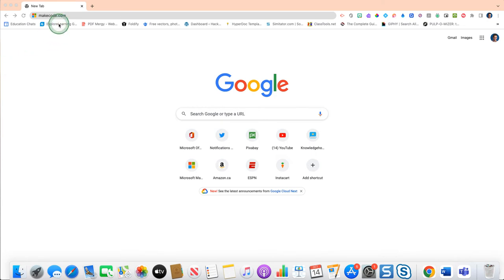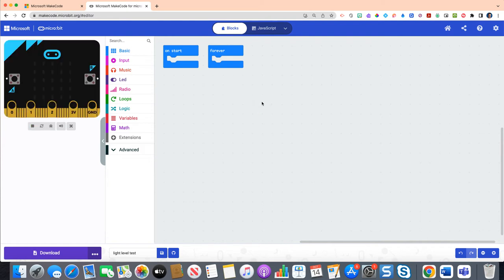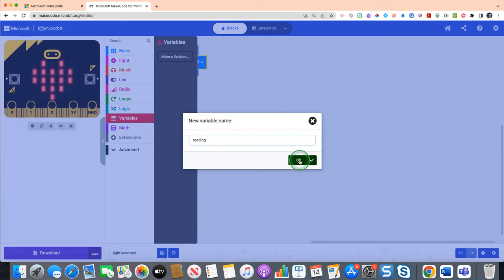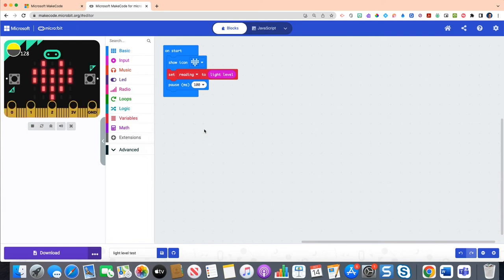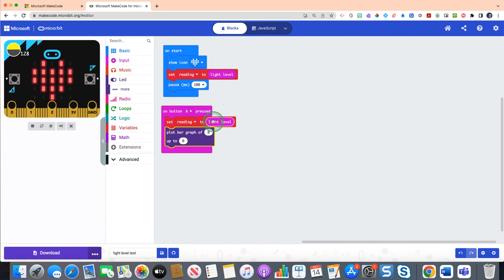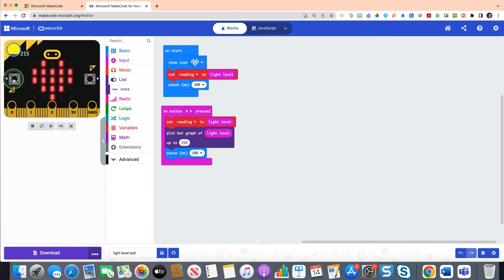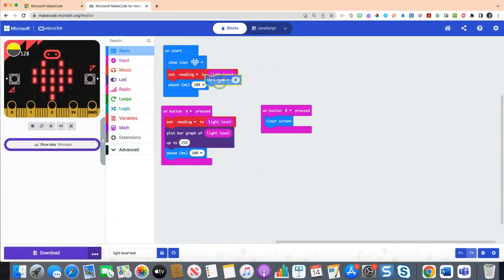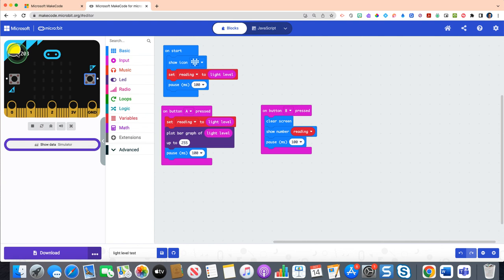micro bit Light Level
In this video we walk you through the process for how to code a light level reader on the micro:bit.  Students will Press A button to record the given light value and have it dynamically modelled.  In order to receive a quantifiable value they will Press B button.  We have a data tracking page to accompany this tutorial.